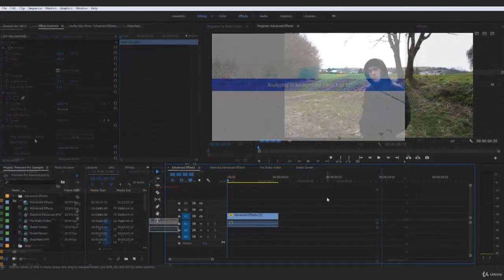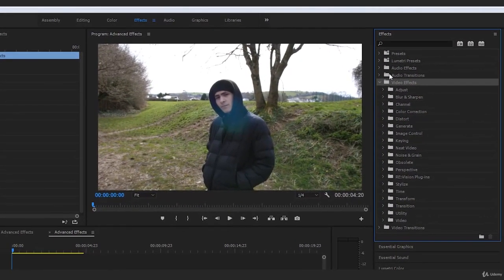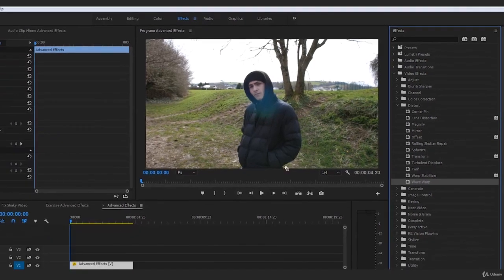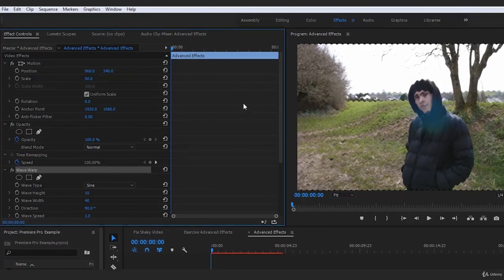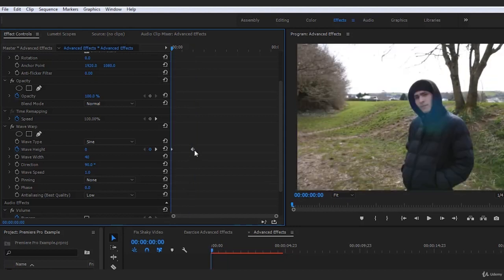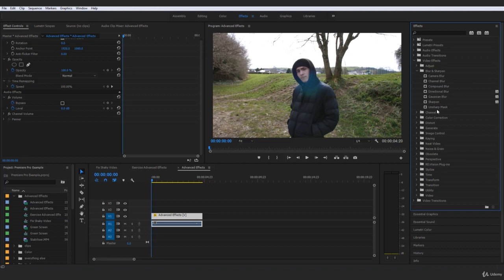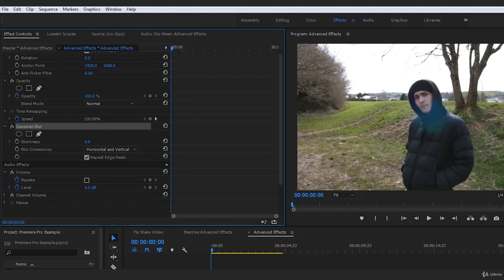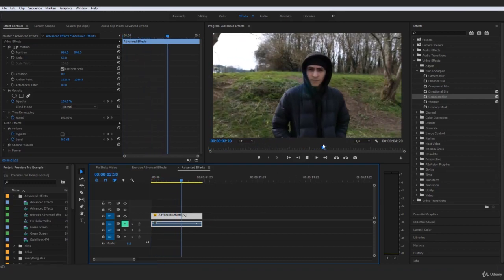1 Adding Effects to your Clips and Adjusting Them